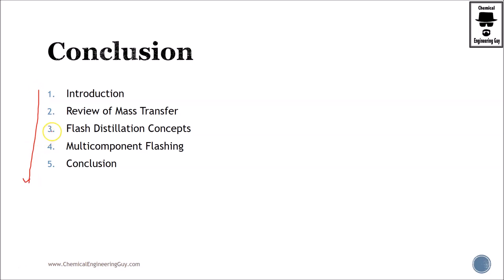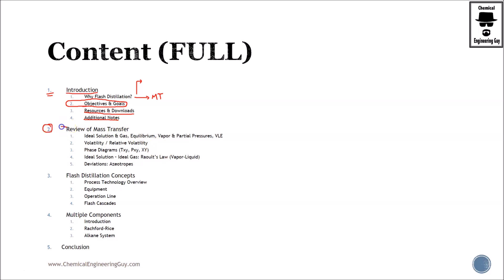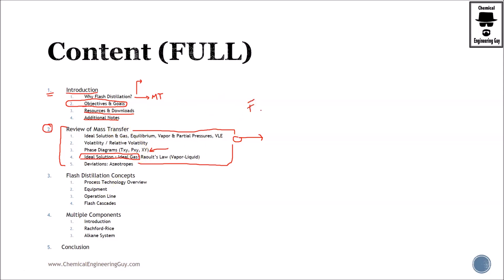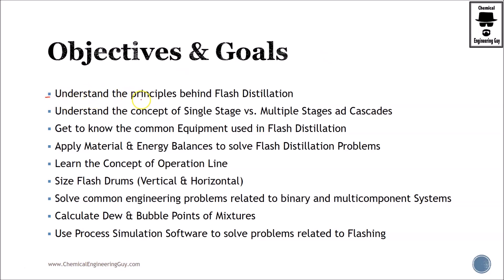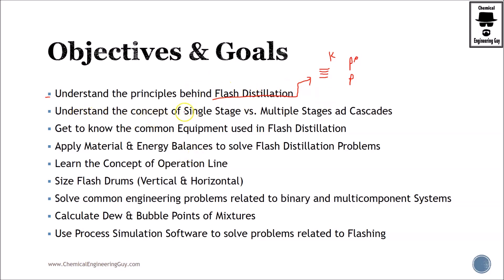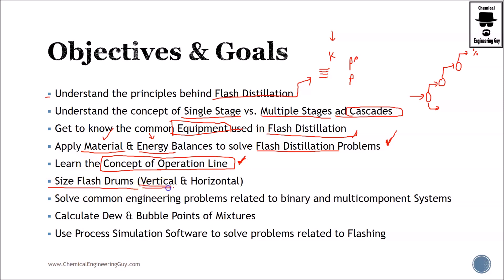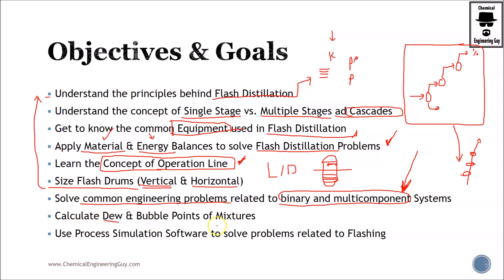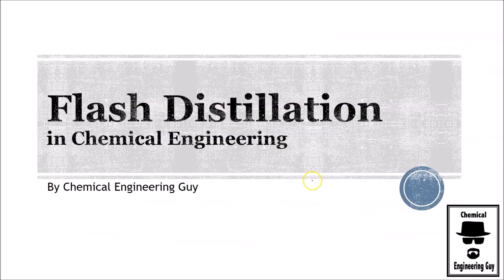Flash Distillation Course Wrap Up (Lec 137)